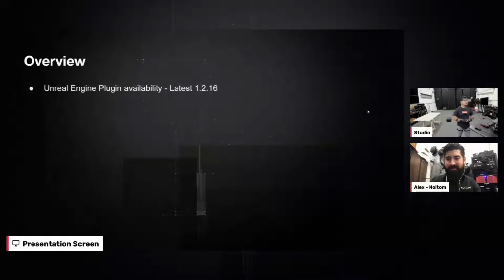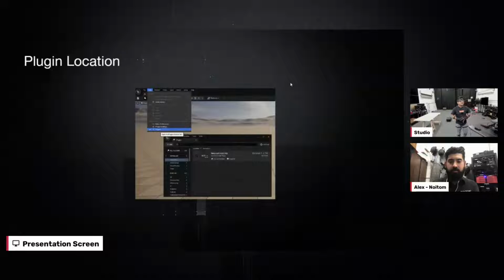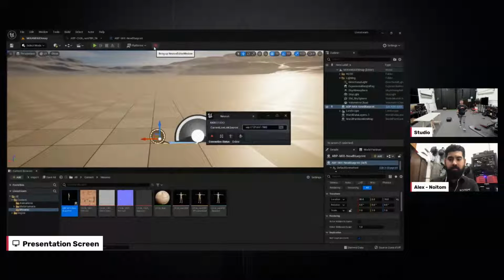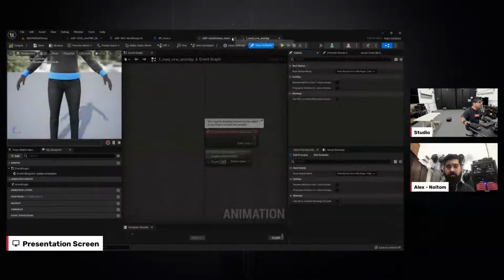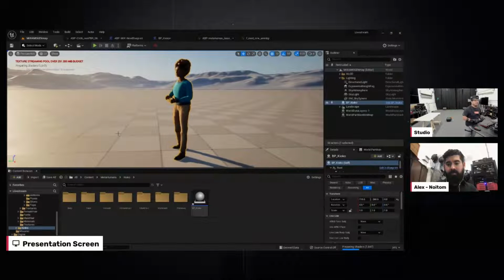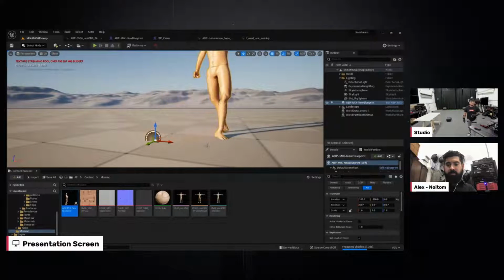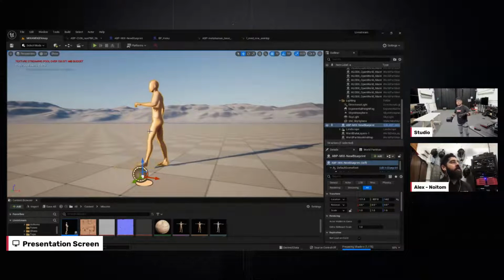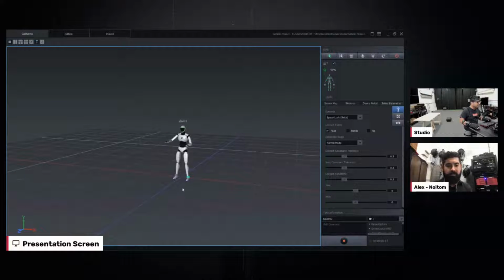Perception Neuron Mocap Today - Real-time with Unreal Engine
Join us for a sit down on new current workflows with Unreal Engine and upcoming improvements